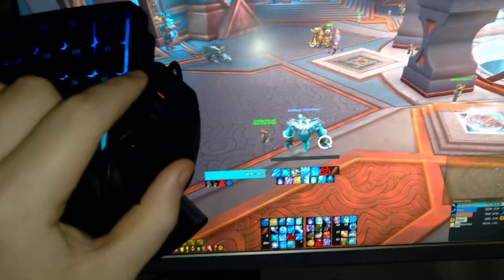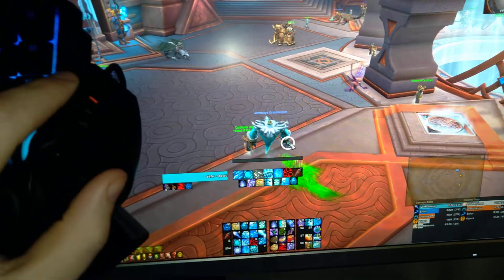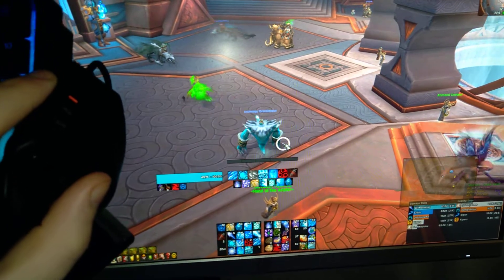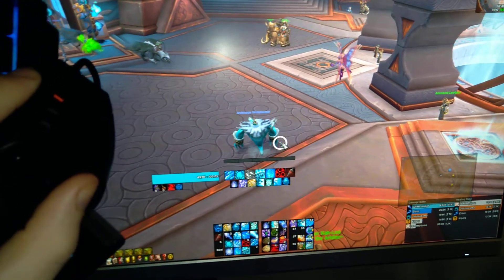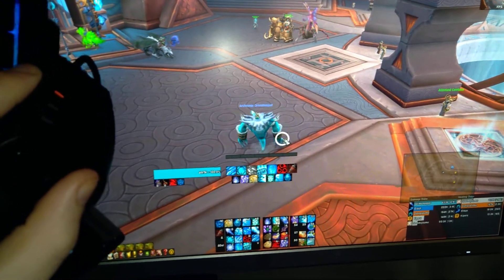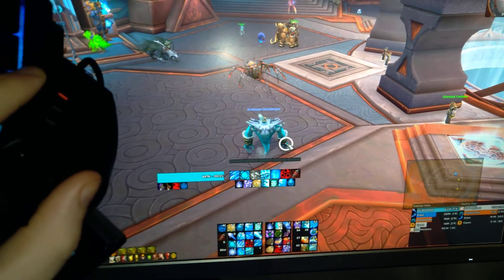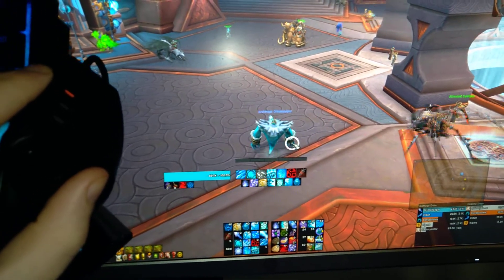razer Tartarus v2 joystick malfunction.